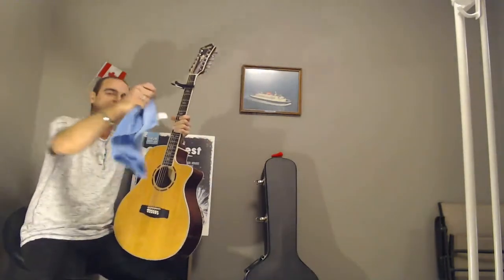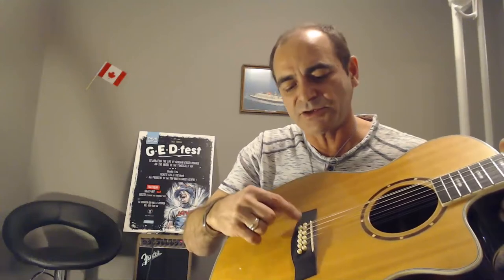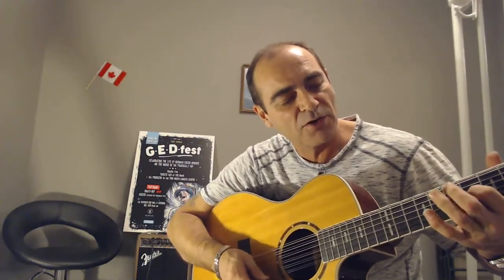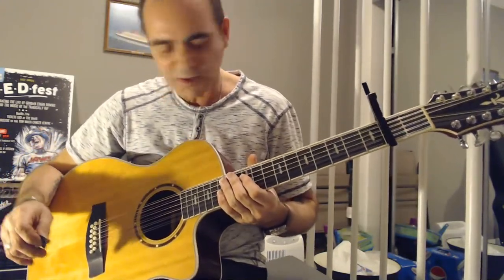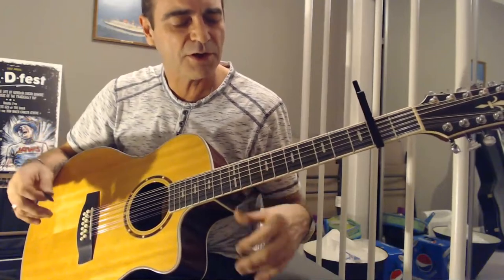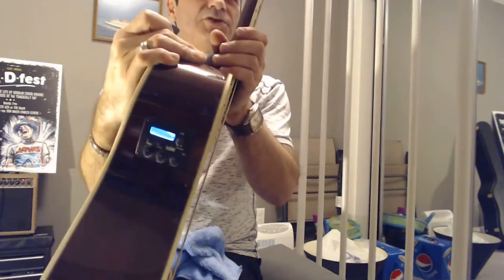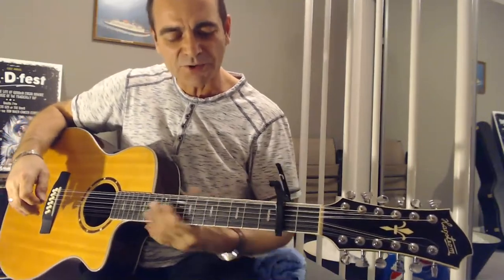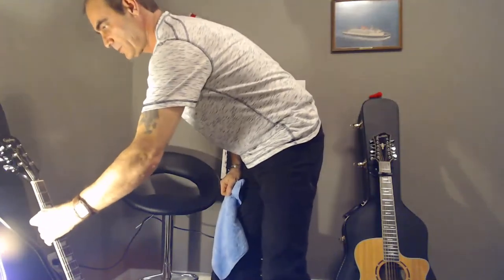guitar lesson #1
Introduction for first time guitar players.
Live one on one free lessons Sundays
All welcome